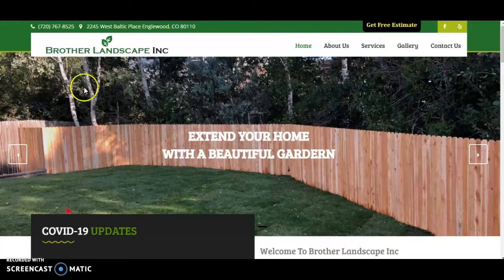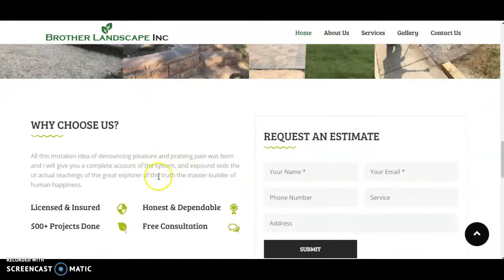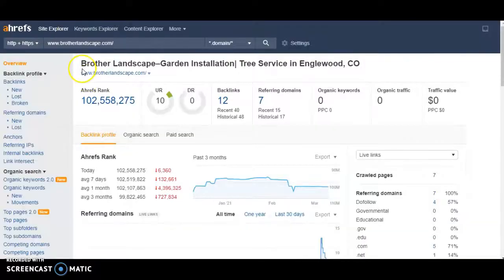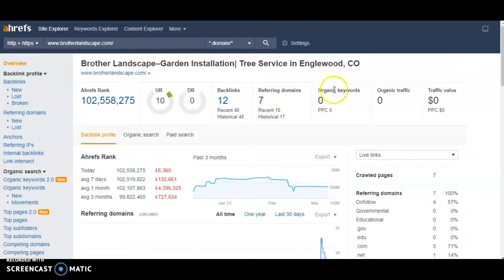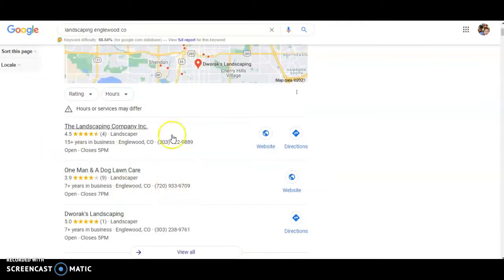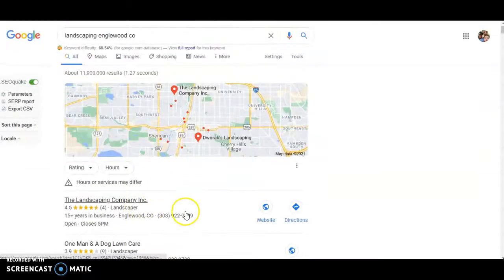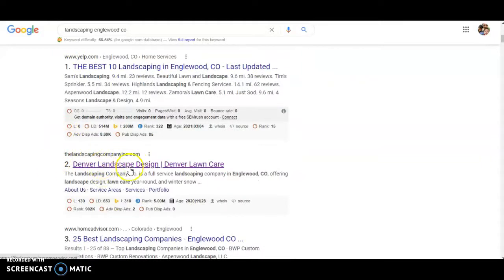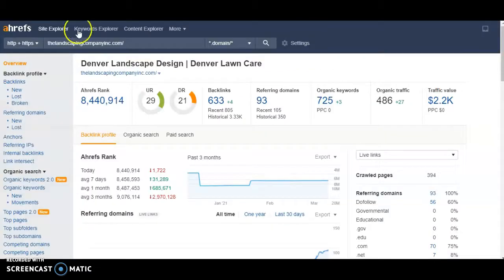Brother Landscape | Landscaping Denver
Mix Digital Marketing helps show Brother Landscape some SEO strategies to help them rank higher in Google for landscaping denver. If you want to learn more about what we can do please